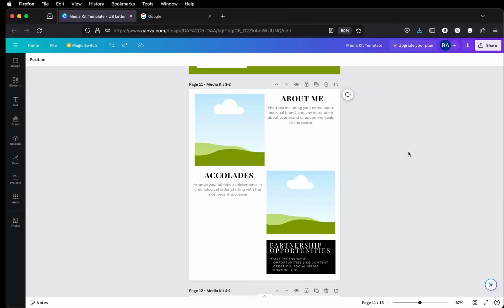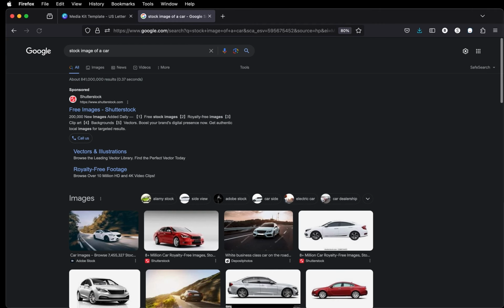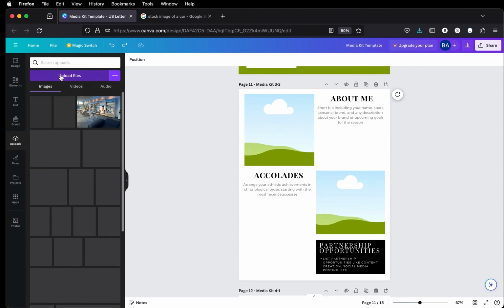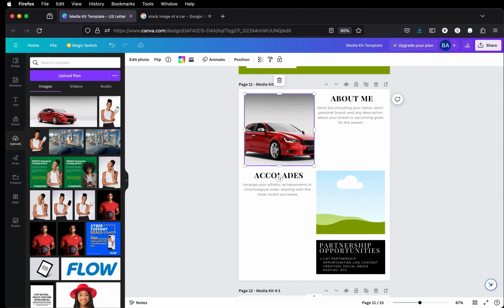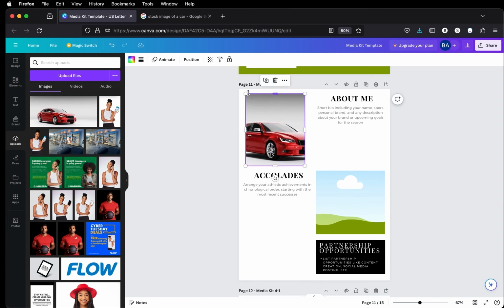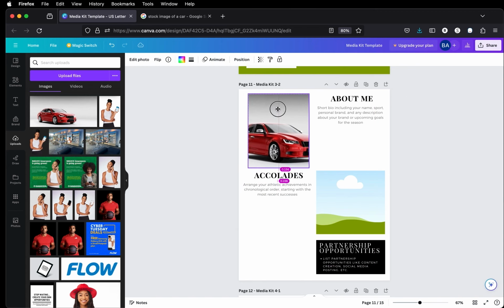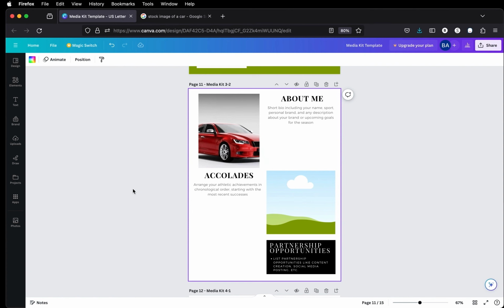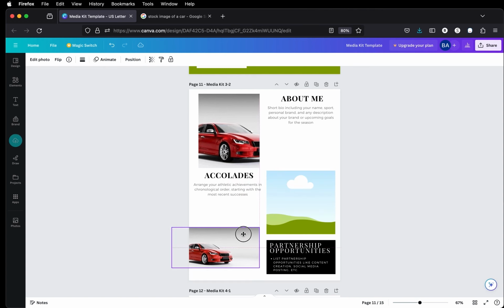How to Insert images into Canva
In this Canva tutorial, we go through how to insert and edit images.